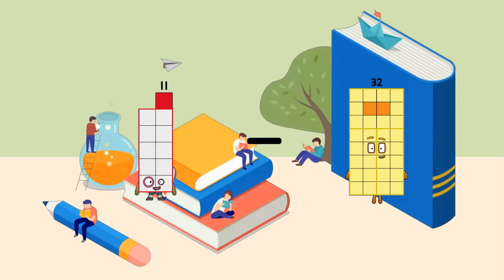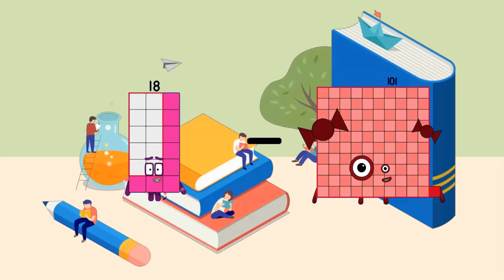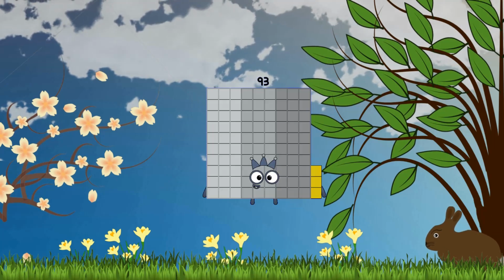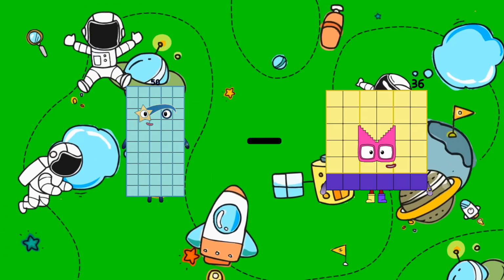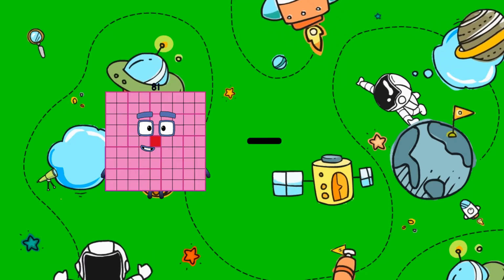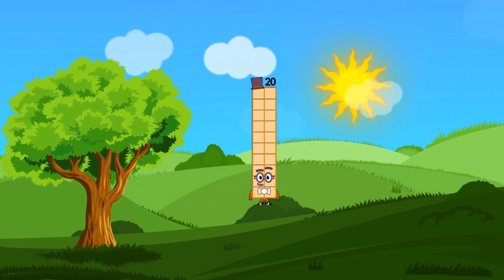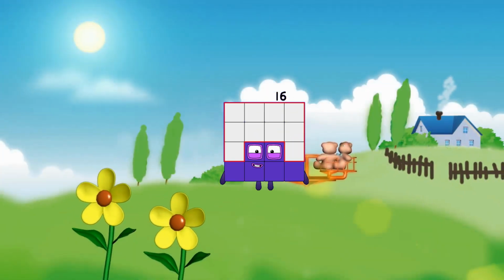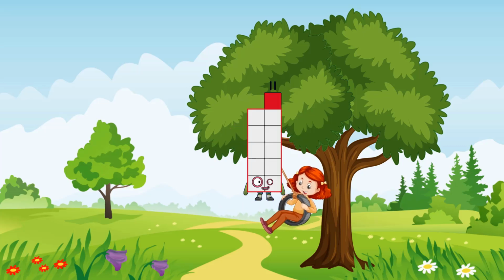Numberblocks Math: Numberblocks Series 7 | Learn To Count Number | LEVEL 1 | #222